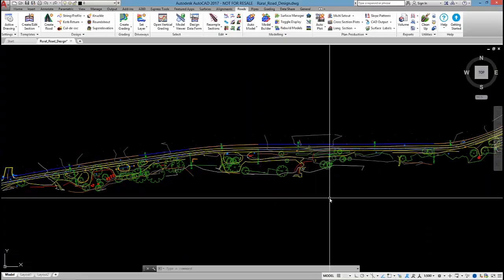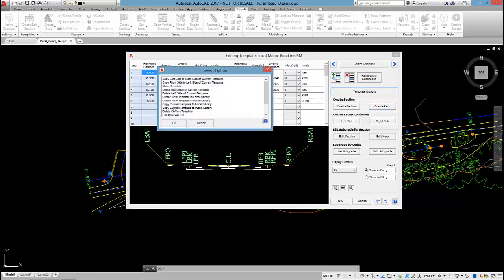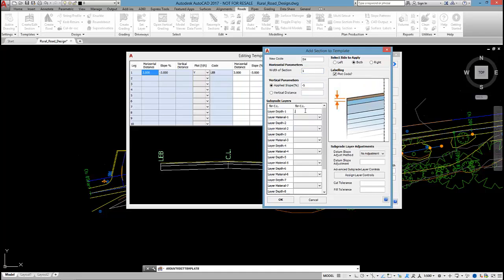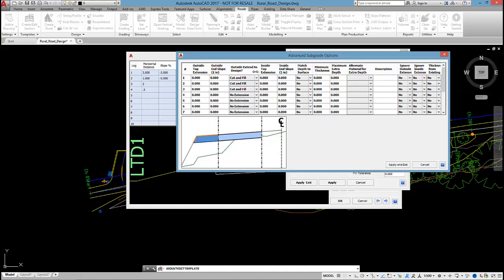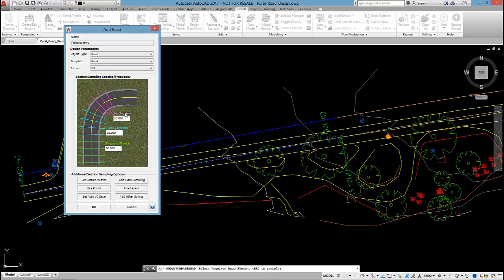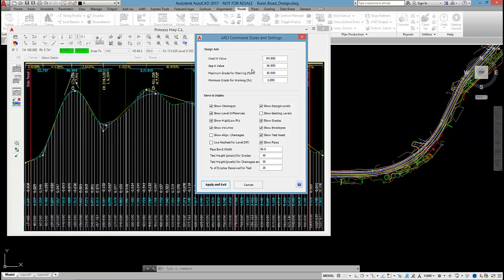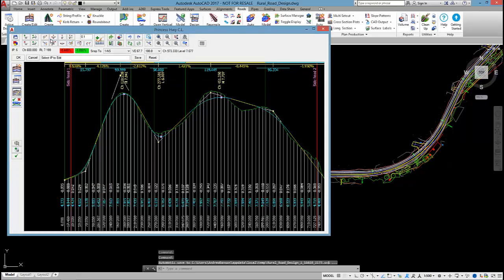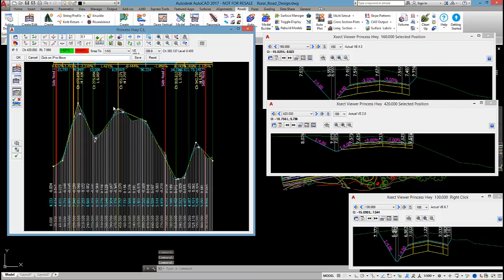Rural Road Design | Part 1 - Templates and Vertical Design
Learn how to design a rural road using Civil Site Design.

Part 1. Template creation and vertical design
Part 2. Table drain design
Part 3. Applying superelevation
Part 4. Sight distance analysis
Part 5. Line-marking and visualisation
Part 6. Cross sections, long sections, and volumes